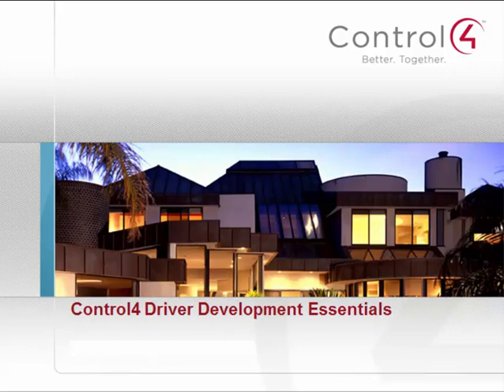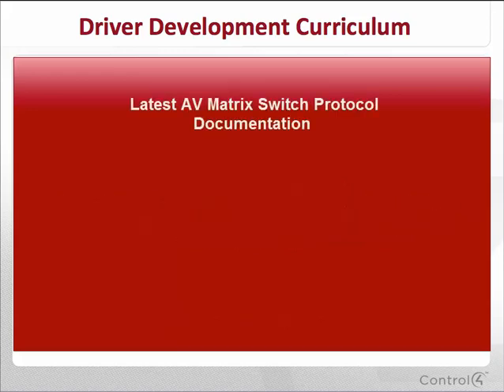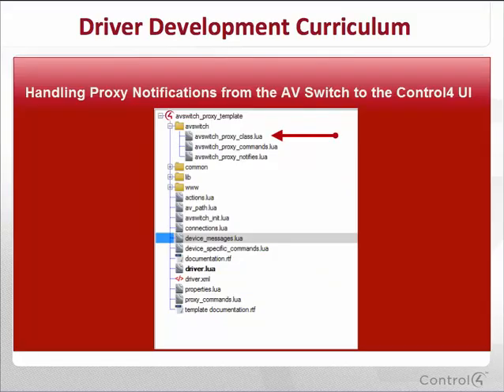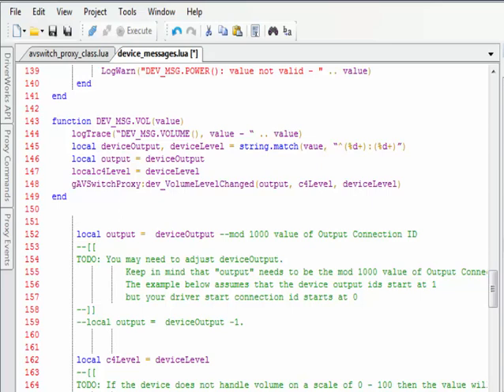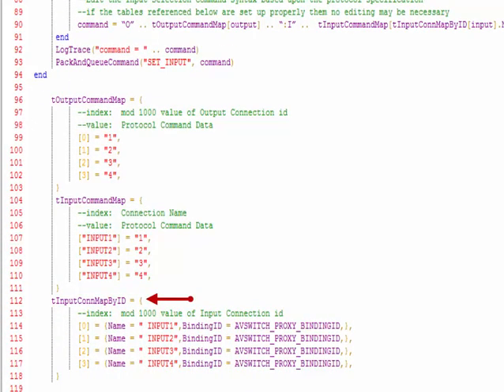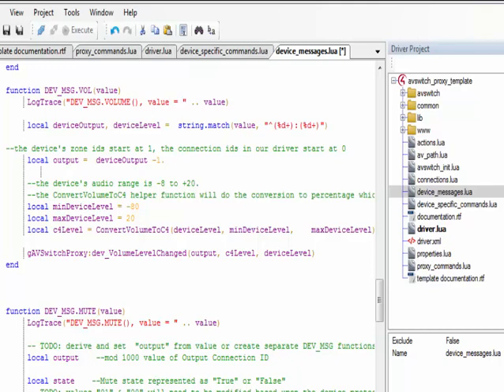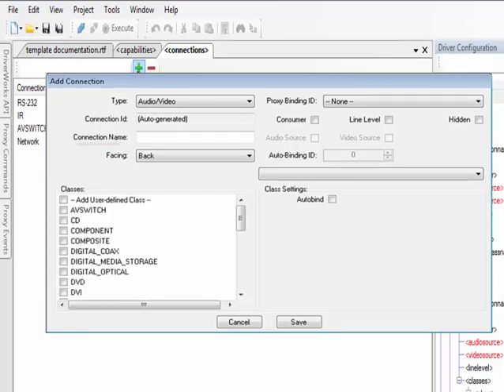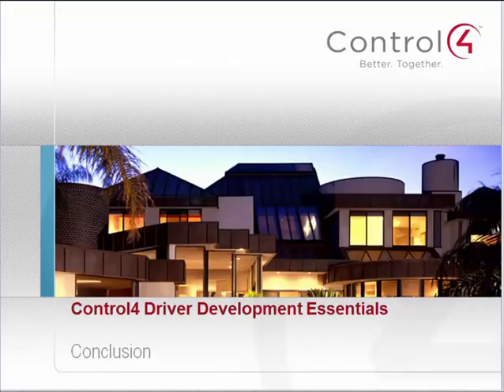T 201 Module 4 AV Switch Driver Development new